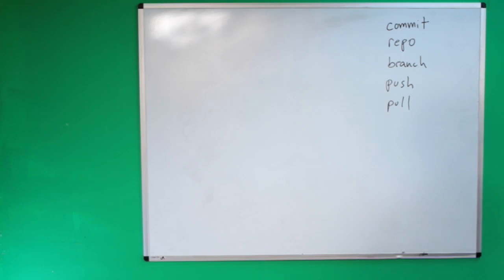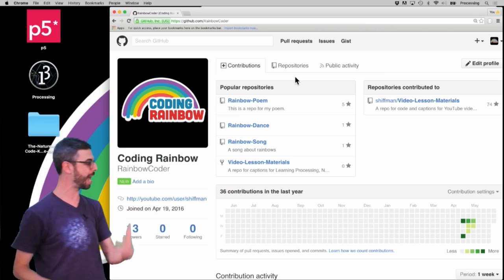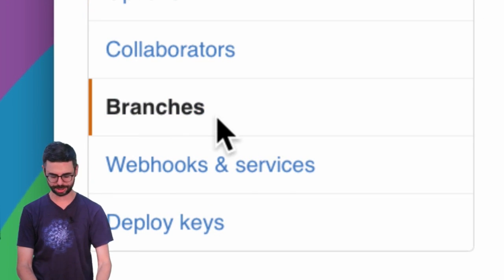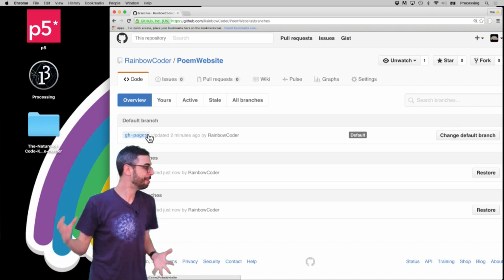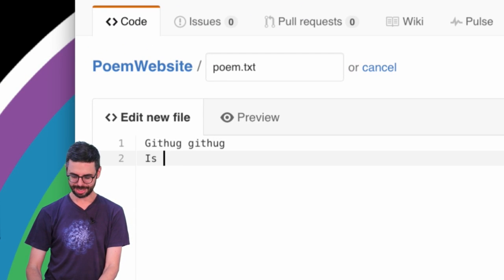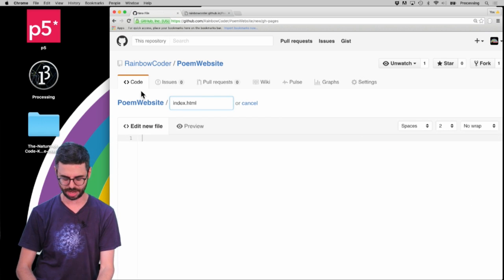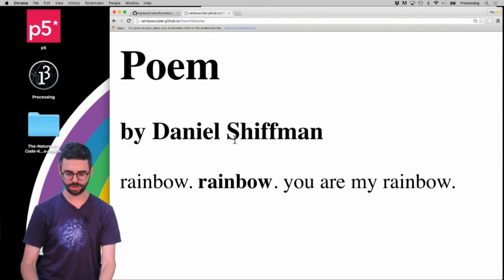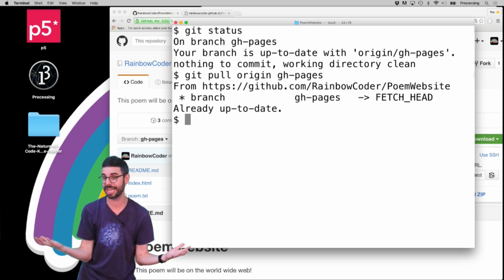1.8: GitHub Pages - Git and GitHub for Poets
In part 8 of the Git and GitHub for Poets series, I show you how to use GitHub Pages as free web hosting.